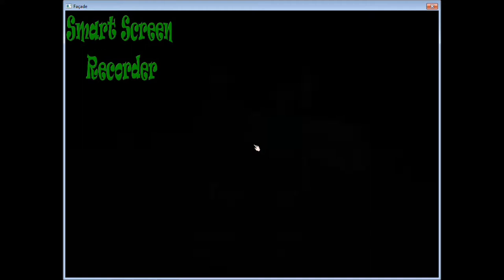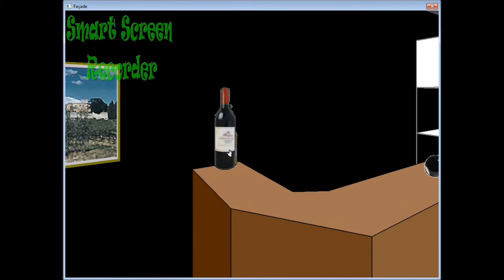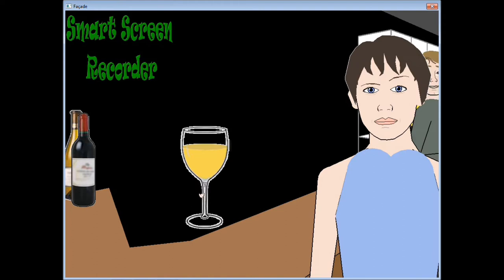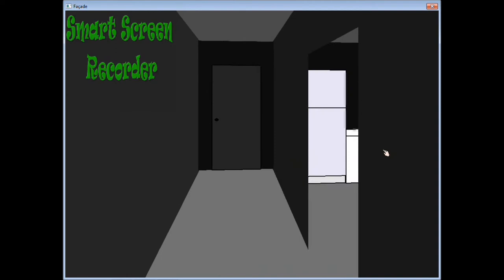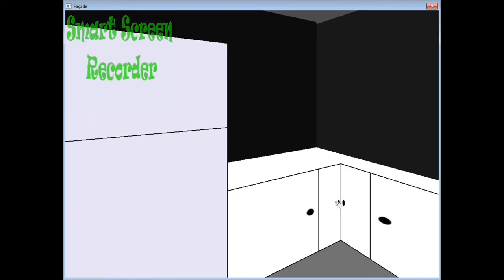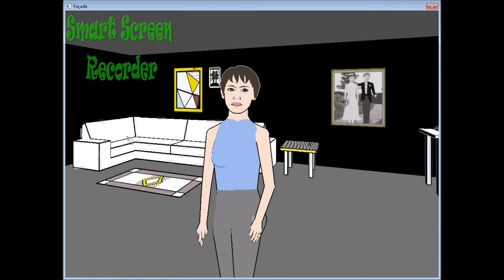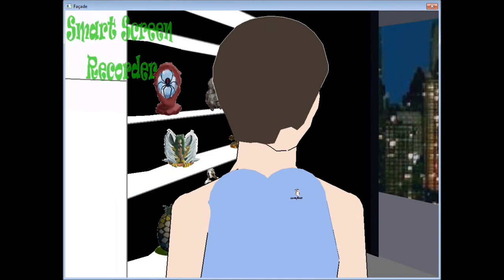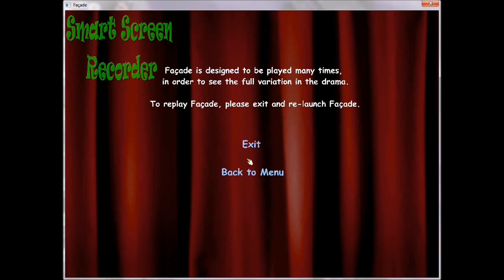Let's Play Facade 1 - Grace and Trip are deformed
Morgan and Audrey playing Facade. Trip is trying to get us drunk and then kill Grace :/ every time.